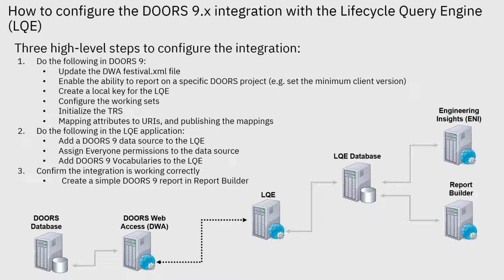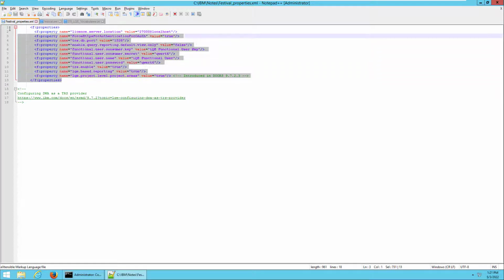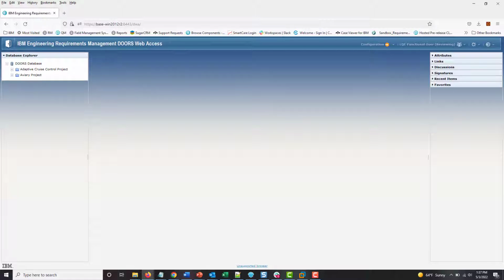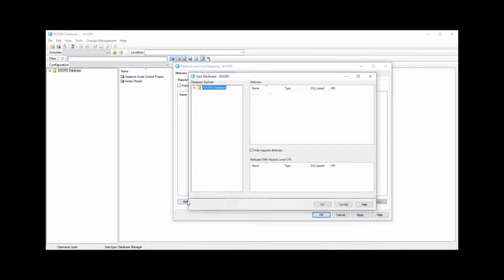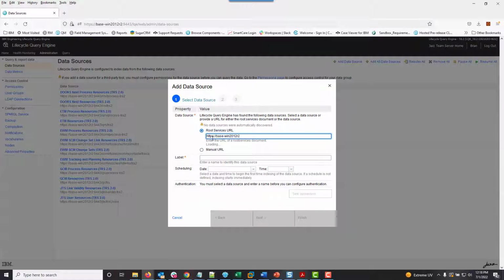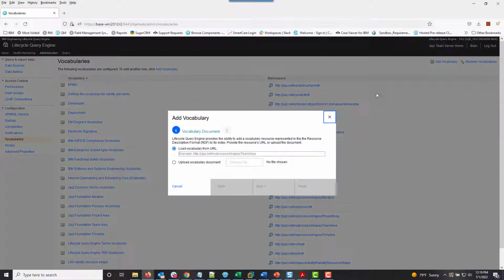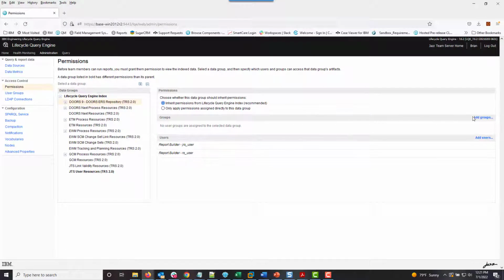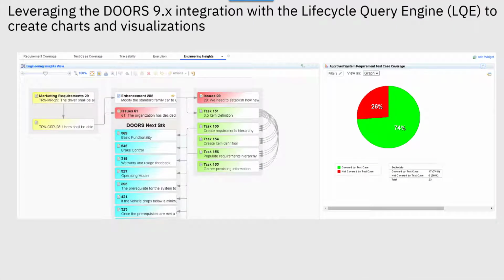How to configure the DOORS 9 integration with the Lifecycle Query Engine (LQE)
This video we will walk through how to integrate DOORS 9 with the Lifecycle Query Engine (also referred to as the LQE).  The LQE is a data source which is leveraged by Report Builder and Engineering Insights to create widgets, visualizations, and reports which can be put onto our dashboards.